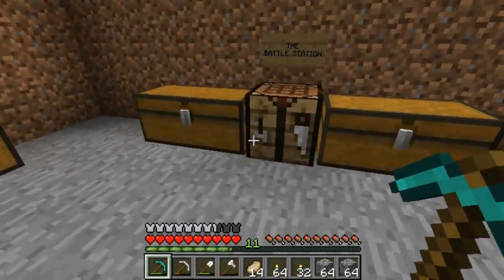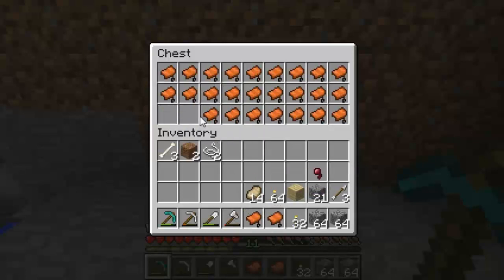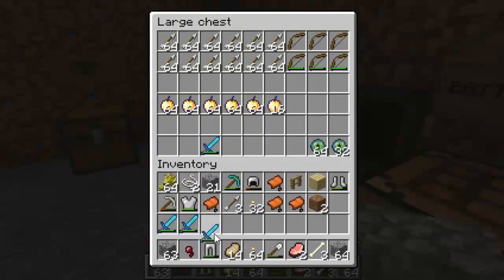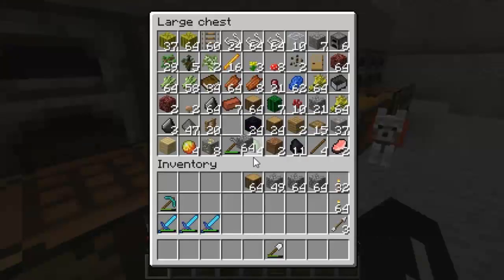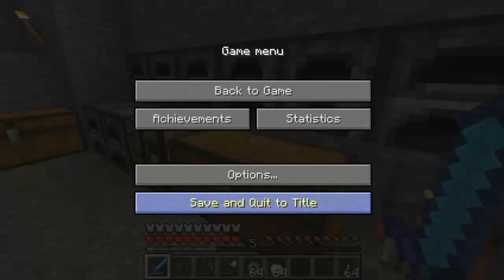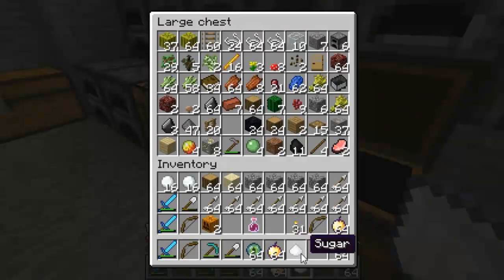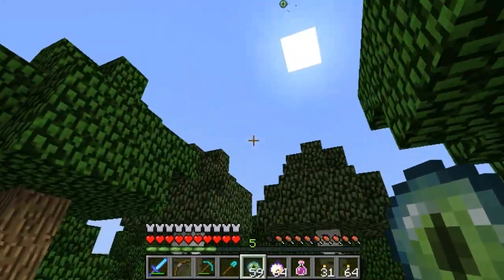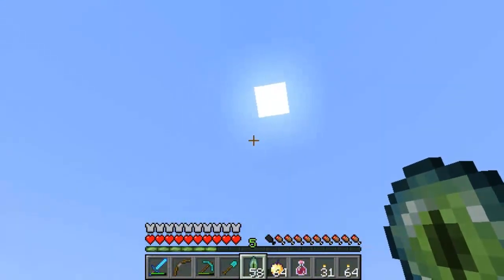Minecraft Clean Ep.39 - To The End!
I have prepared well!